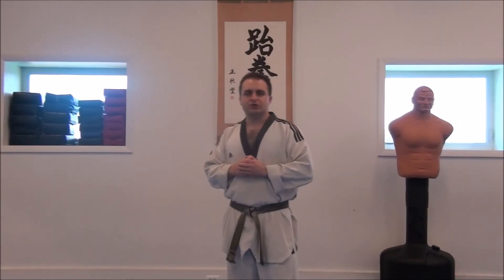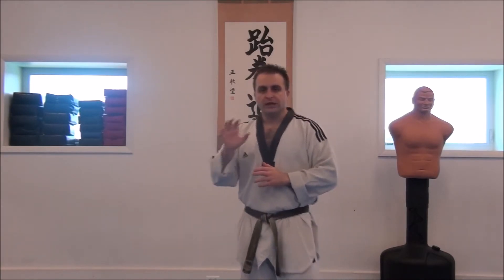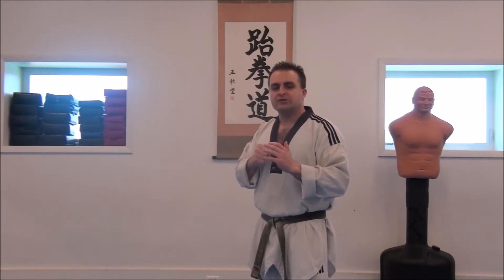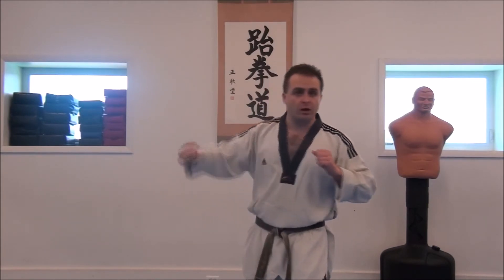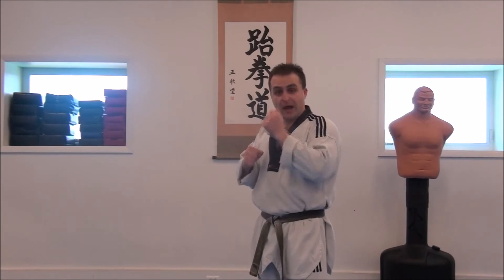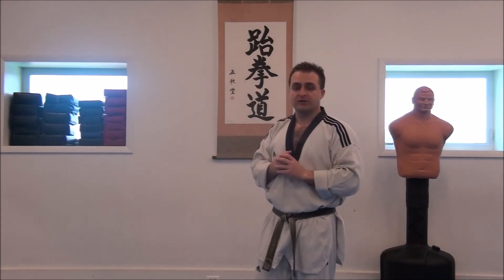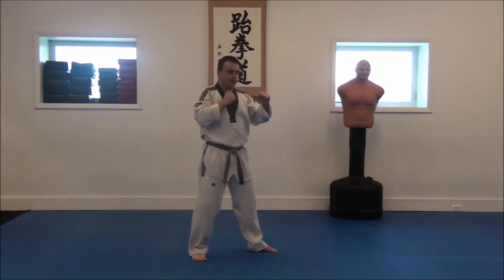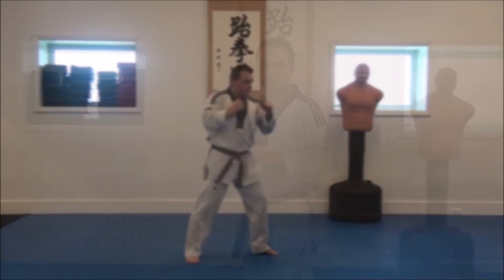TRAINING TIP #9 REVERSE PUNCH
Learn how to do a Reverse Punch

Discussion of the fundamentals for throwing a correct reverse punch. Punching is the most basic and instinctual of all striking techniques, but it is one that is performed incorrectly the most often.

The key to a effective punch is to strike with the 2 big knuckles of the Index and Middle fingers and deliver the punch in a straight line. At the moment of impact the arm should also be in a straight line. When the bones of the arm punching are lined up straight in this way, there is support behind the point of impact from the knuckles all the way to the shoulder.

It is also important to rotate the shoulders 180 degrees and to twist the hips and to even come up on the ball of the rear foot when throwing the punch. This way the entire body is working to generate power for the punch instead of just the arm.

Upon impact you should follow through the strike by continuing the forward movement of the punch. Punch "through" the target and not at the target. Imagine the other person is a ghost and your punch just passes through them. This way you penetrate into target and deliver as much energy and shock into the opponent as possible. After you have fully extended your punch, quickly pull it back, or reverse it (hence the name Reverse Punch).